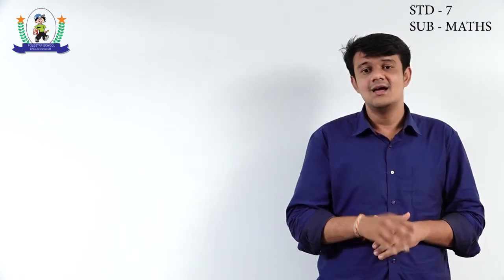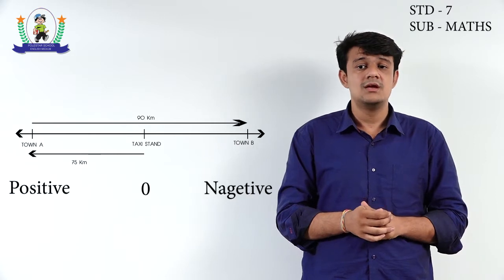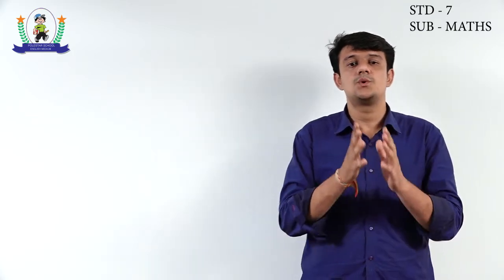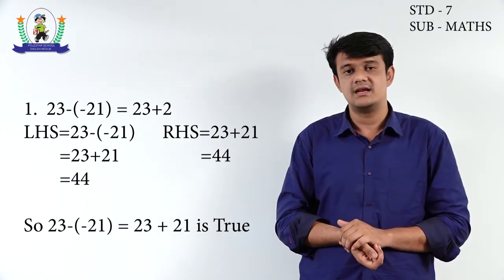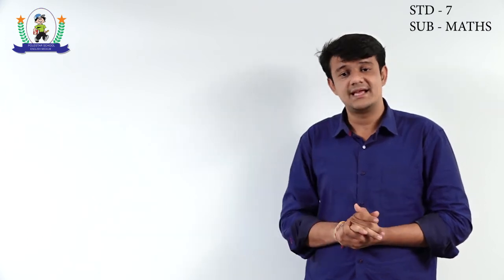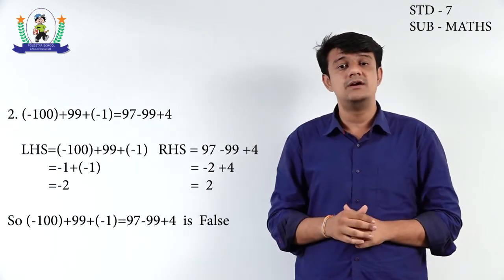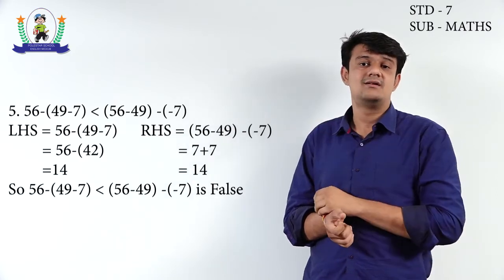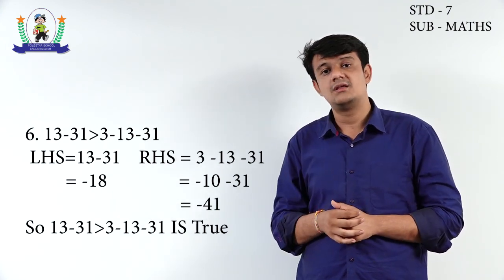std.7 sub.maths Ex-1.1 Dt-21-08-2020